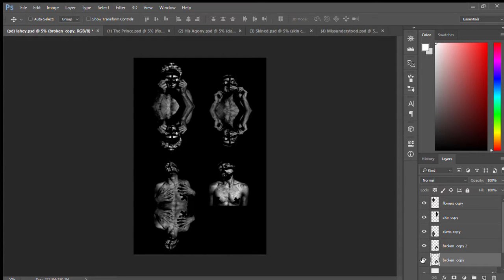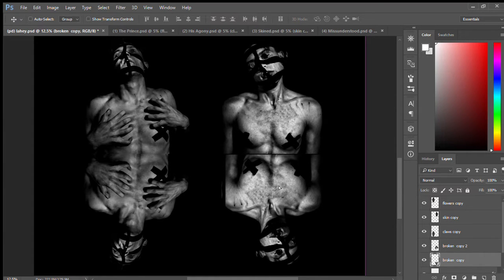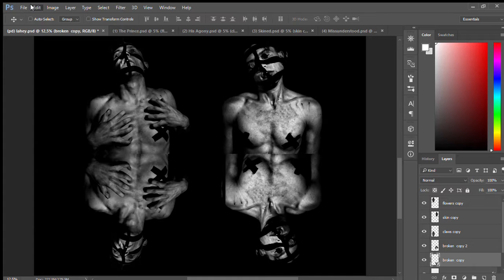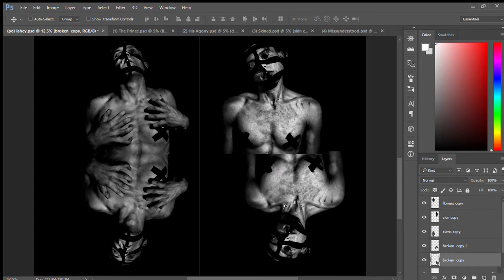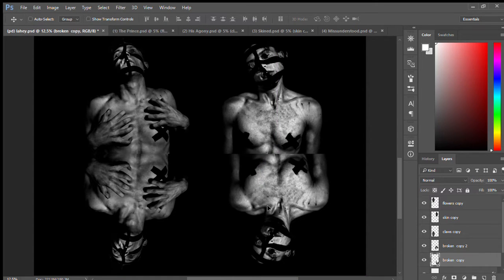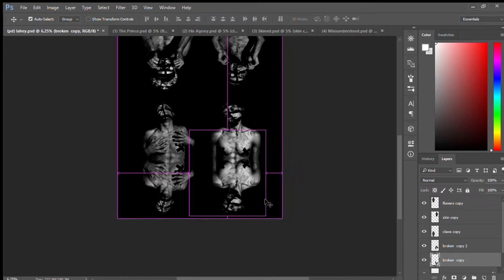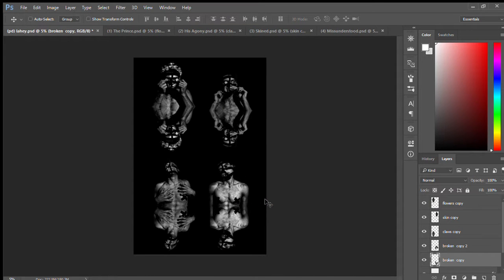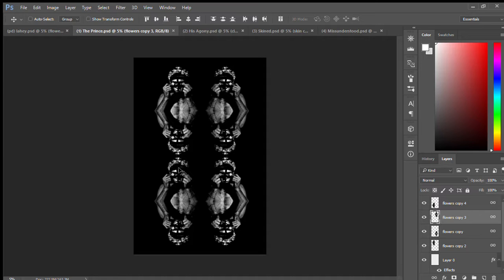Project Description of final Project.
Poster Compilation